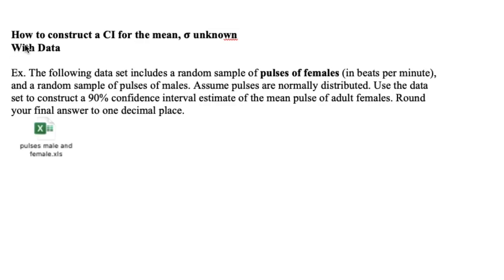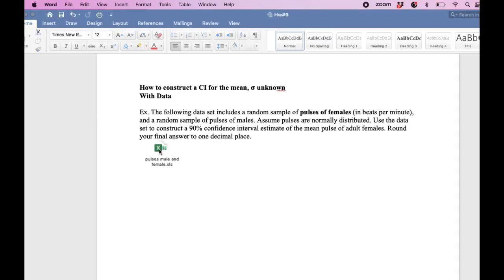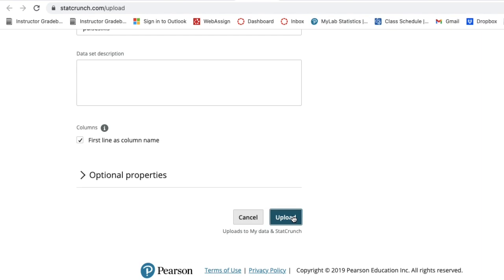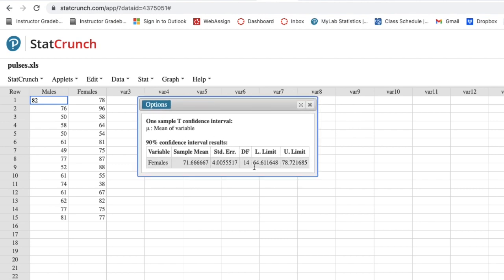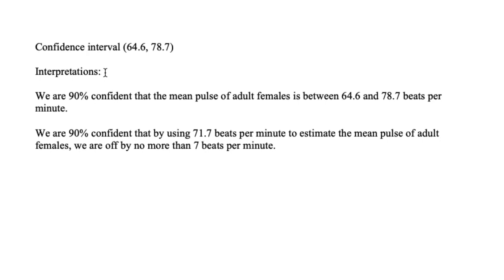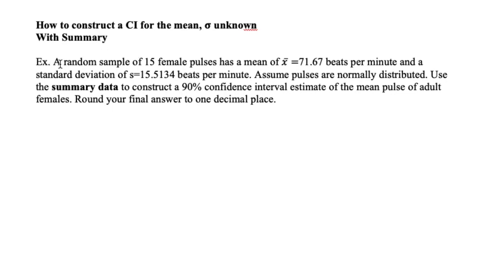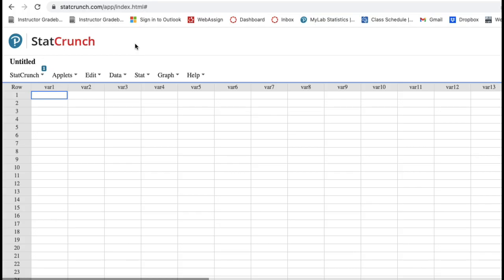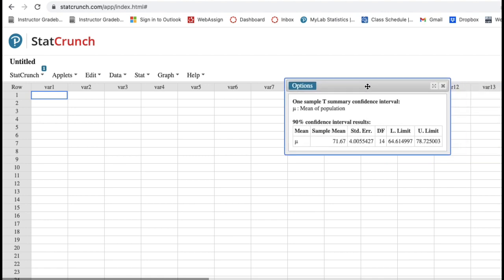Example: CI for mean, σ unknown (using statcrunch)